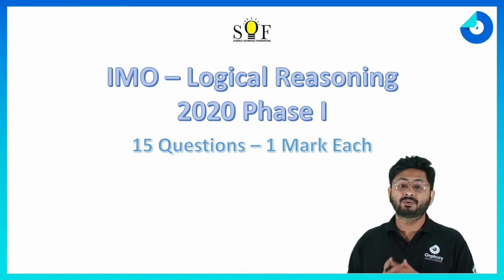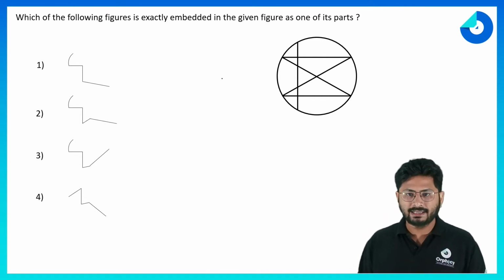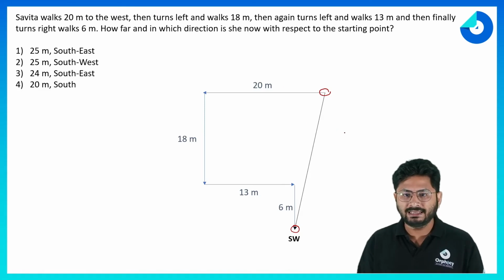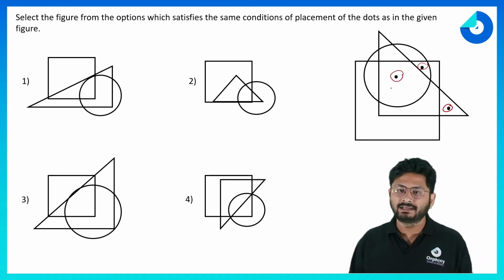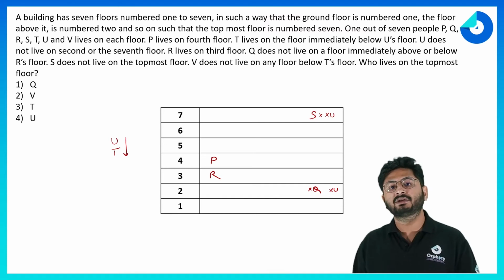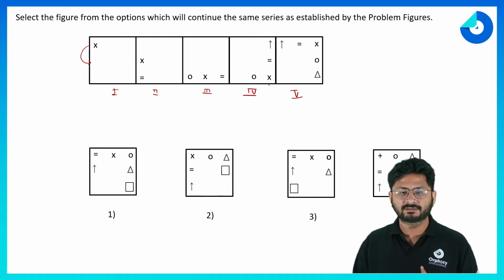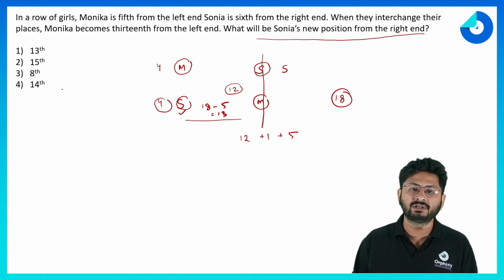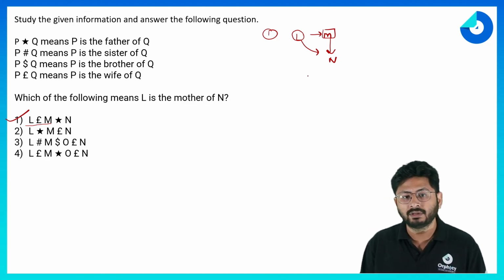SOF IMO 2020 Solved Paper (Logical Reasoning)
In this video, we will solve and analyse all the logical reasoning questions which were asked in SOF IMO 2020

Enjoyed the video? So did we while making it!

Make Olympiad Junction videos your daily dose of relevant content as they help you prepare for your competitive exams (Olympiads like SOF, NTSE, CREST etc.) in a fun and interactive manner.
Aspire:
A year-long course that focuses on preparing students of Class 4 to 10 for Olympiad Exams like NTSE, SOF, Silver Zone, CREST.